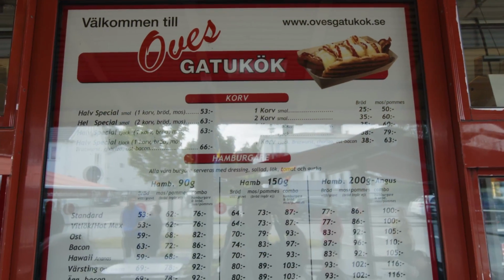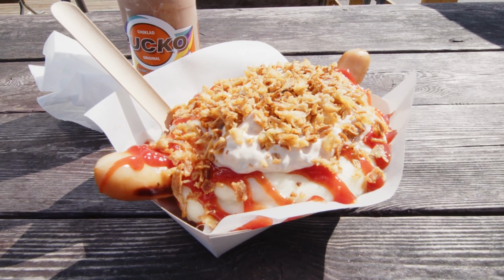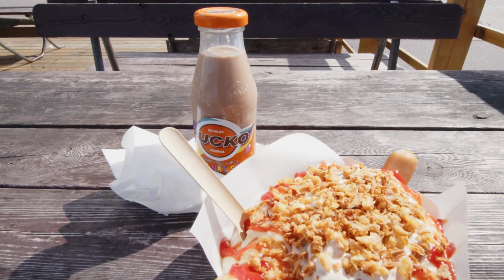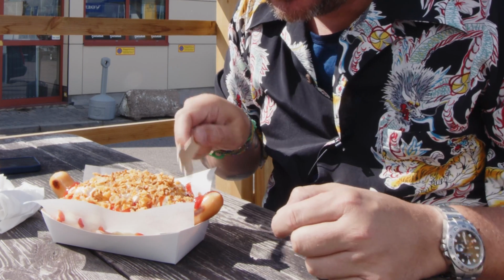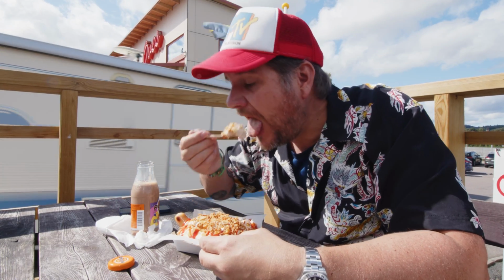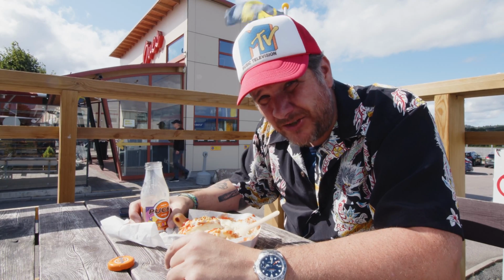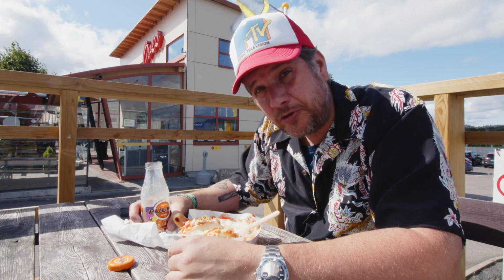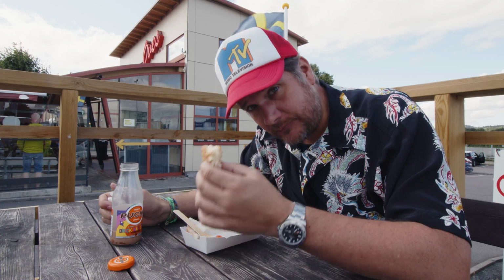Halv Special 🌭 - Swedish Street Food at its Best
Halv Special (or Half Special in English) is THE Street Food on the west coast of Sweden, I went to the best place for it; Ove’s Gatukök in Gothenburg. They are one of the few that still make their own mashed potatoes. This is the kind of Street Food I grew up eating. Join me on a trip down memory lane, oh and not to forget, the mythical Pucko, a swedish Chocolate Milk drink that you have to have with your Halv Special. I hope you enjoy!

0:00 Intro
0:29 The history of the Halv Special
1:15 Ove‘s Gatukök
1:27 Placing the order
1:45 The Halv Special (Half Special)
2:10 Pucko
2:27 The special fork
2:47 Tasting
4:47 Outro

Görgött means tasty or yummy in Gothenburg dialect. It also sums up what this channel is about; everything I think is tasty.